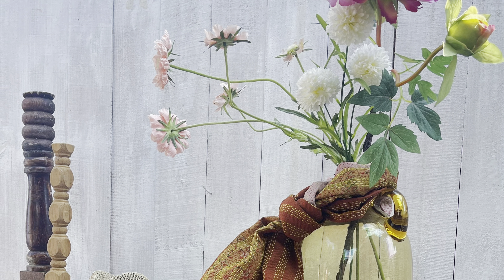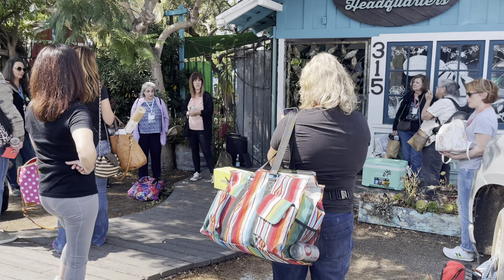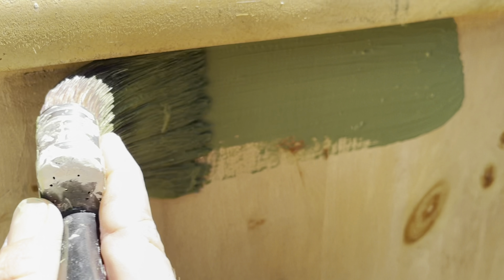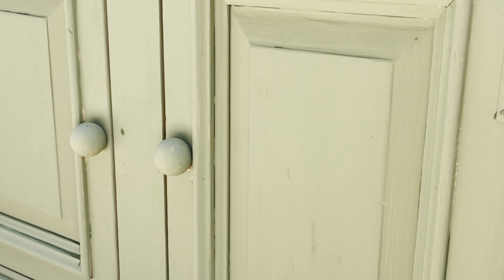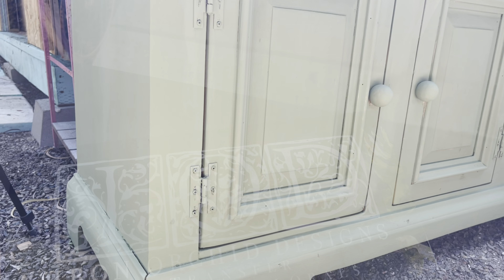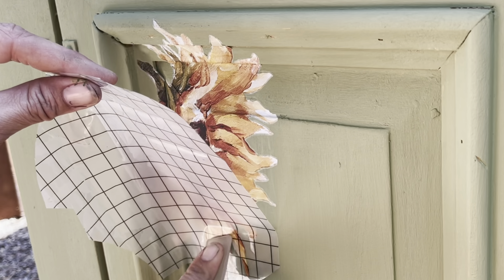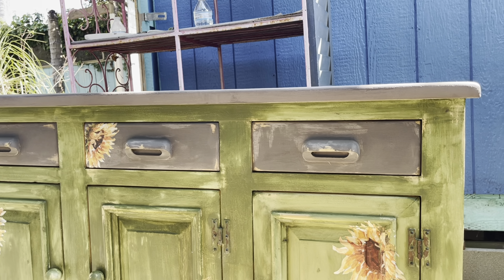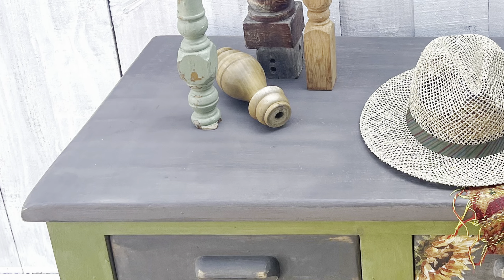Before and After | DIY Farmhouse Makeover | Transform a Tired Dresser with DIY Paint & IOD Transfers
Products Used:
***DIY Gypsy Green:

Support Numbers For Times of Crisis

Domestic Abuse Hotline:
The Hotline can be accessed via the nationwide number 1−800−799−SAFE(7233) or TTY 1−800−787−3224 or (Video Phone Only for Deaf Callers). The Hotline provides service referrals to agencies in all 50 states, Puerto Rico, Guam and the U.S. Virgin Islands.    Persons can also contact the Hotline through an email request from the Hotline website.

Substance Abuse Hotline:
SAMHSA’s National Helpline, 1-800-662-HELP (4357), (also known as the Treatment Referral Routing Service) or TTY: 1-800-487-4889 is a confidential, free, 24-hour-a-day, 365-day-a-year, information service, in English and Spanish, for individuals and family members facing mental and/or substance use disorders. This service provides referrals to local treatment facilities, support groups, and community-based organizations. Callers can also order free publications and other information.

If you are a teenager and are thinking about running away from home, or if you are already living on the streets, call the National Runaway Switchboard. The Switchboard is a toll free, confidential hotline. Dial 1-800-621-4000 or visit the Switchboard’s website.

We can all help prevent suicide. The Lifeline provides 24/7, free and confidential support for people in distress, prevention and crisis resources for you or your loved ones, and best practices for professionals. 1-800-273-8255

My 2 retail locations!

1.) Owls Nest
2901 SE Adams

2.) Owls Nest
3411 SW Topeka Blvd